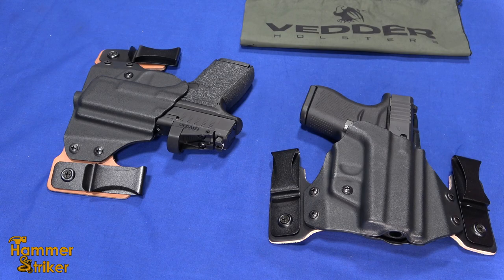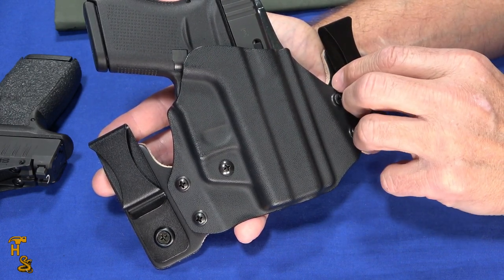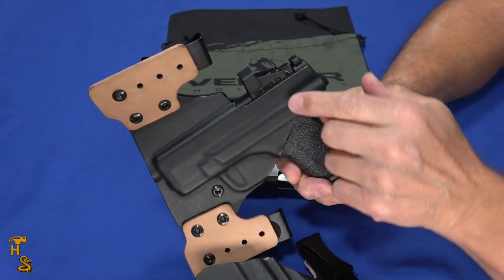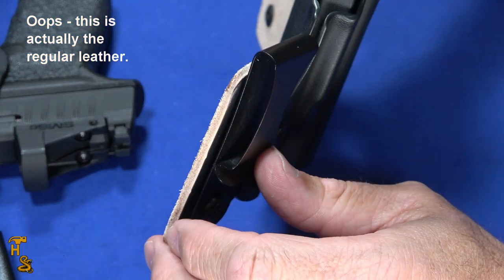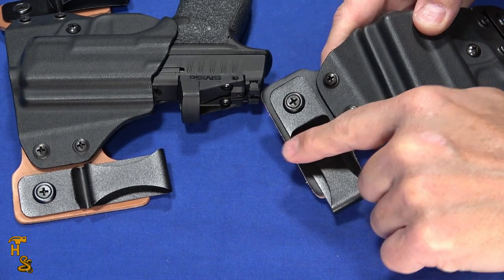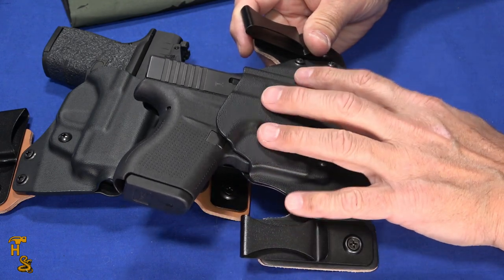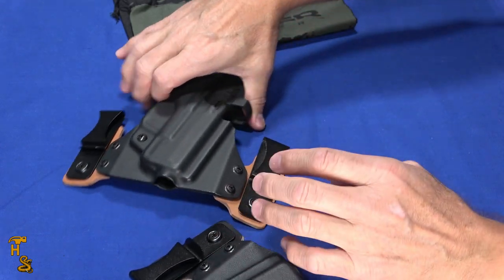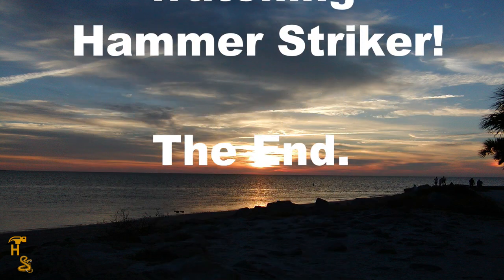Premium Leather & Kydex Holster: Vedder ProTuck For My Hellcat and Glock 43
Todays review is on the ProTuck by Vedder Holsters, a Florida based holster manufacturer!  They were kind enough to send us two of them, one for a Glock 43 (for Striker) and one for a Springfield Hellcat OSP (for Hammer).  These are usually used for 4 - 6 o'clock (back) inside the waistband (IWB) concealed carry, and after using it, they are as comfortable as others say!  They are of course available for a wide range of firearms, in many colors and options.